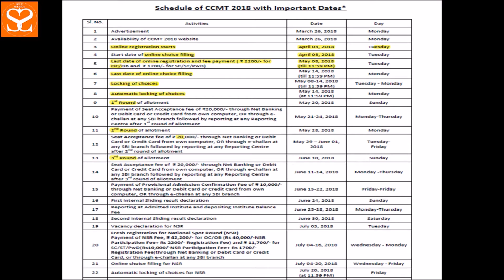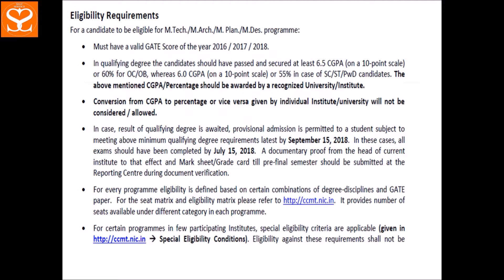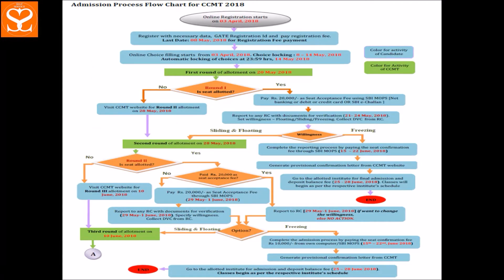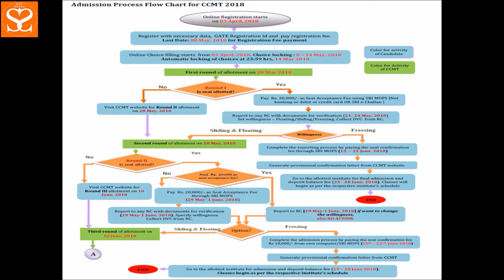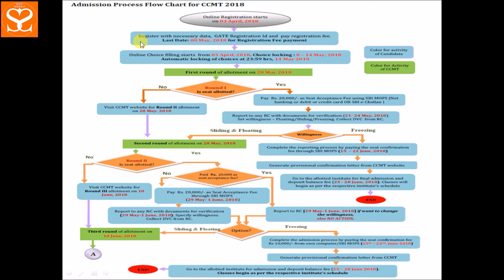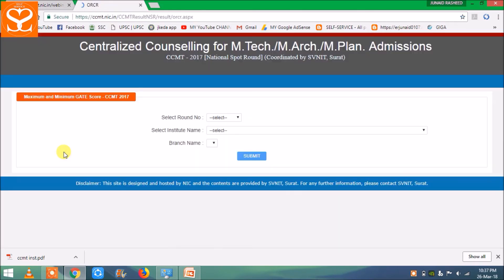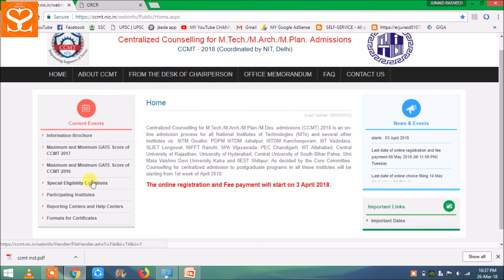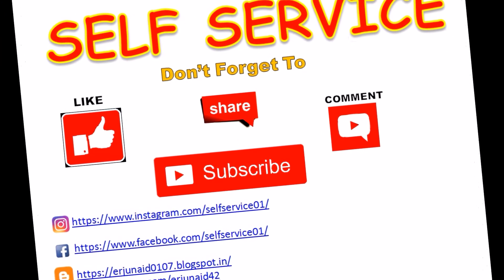CCMT 2019|Counseling for M.Tech in NITs